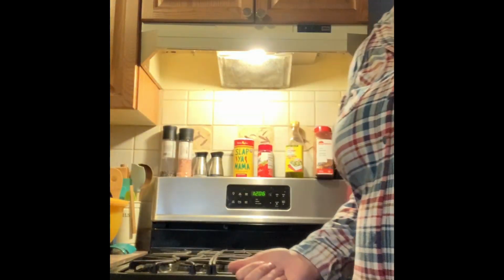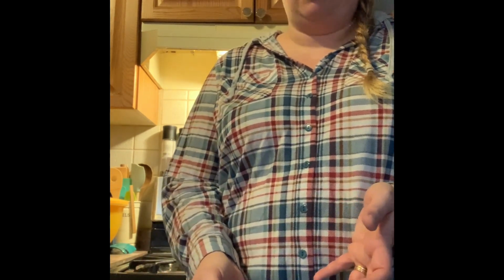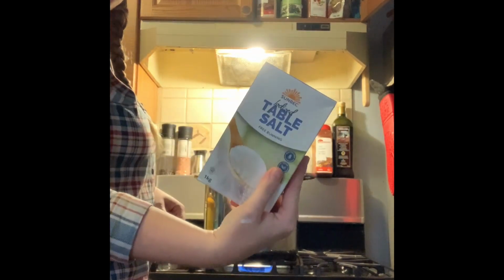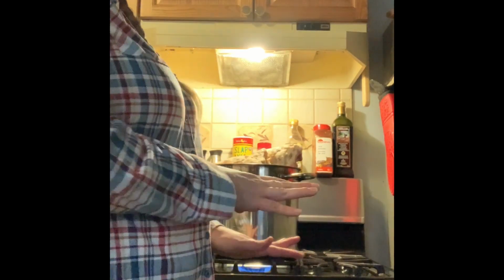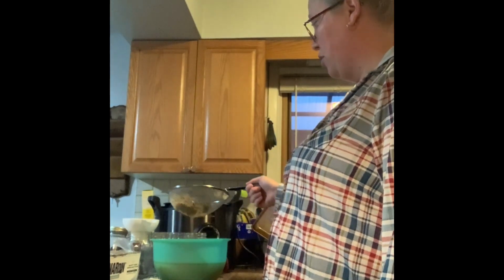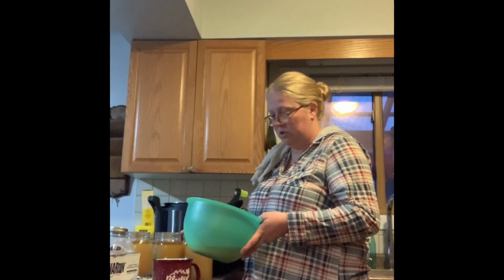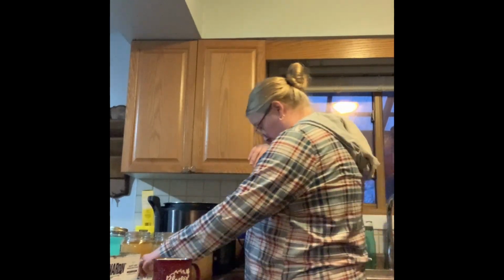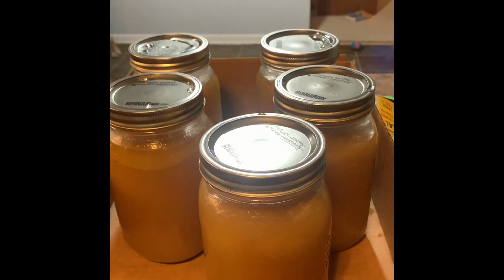Canning chicken broth for the pantry shelf